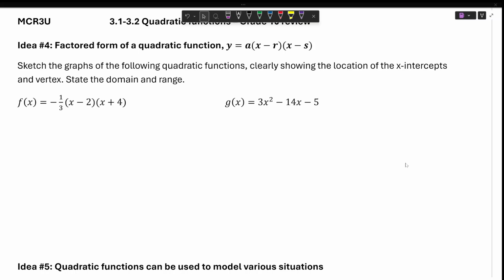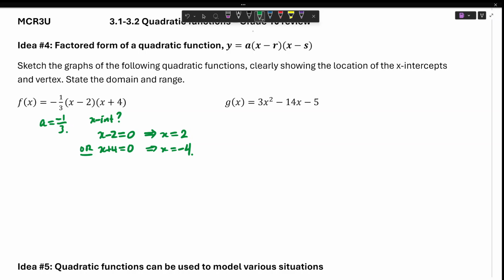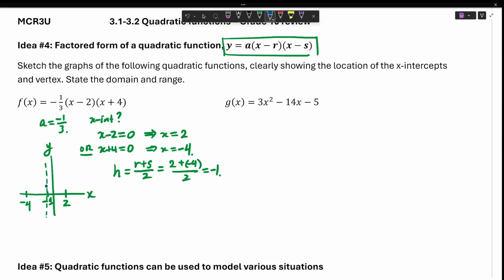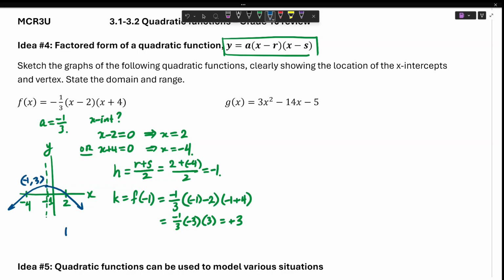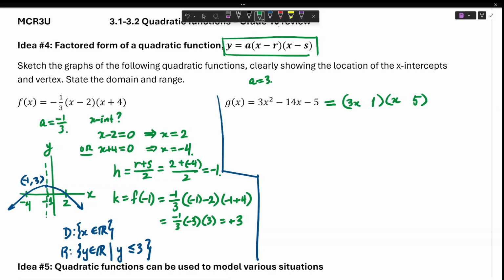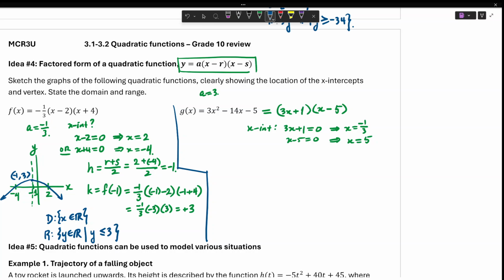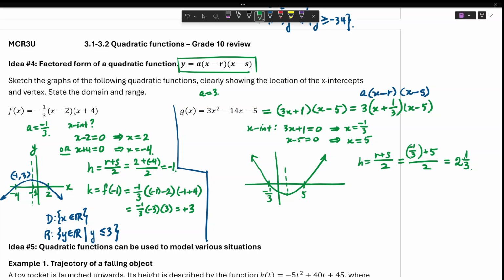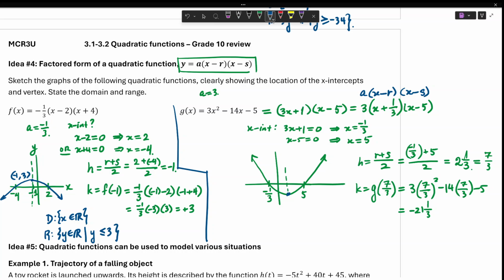4 Factored form